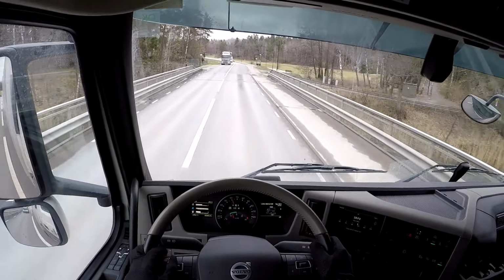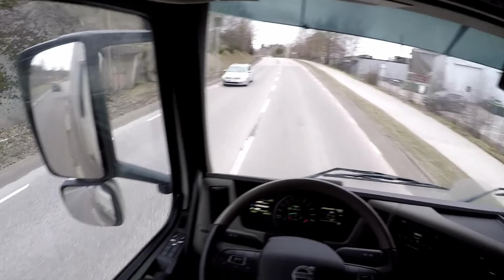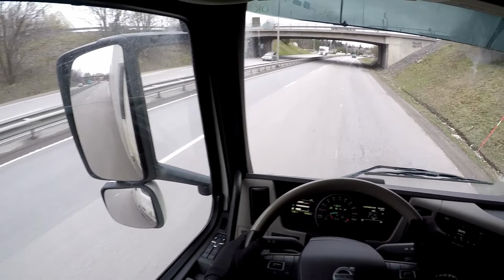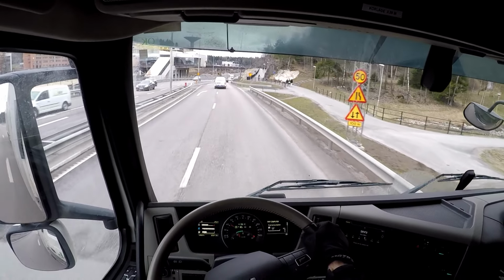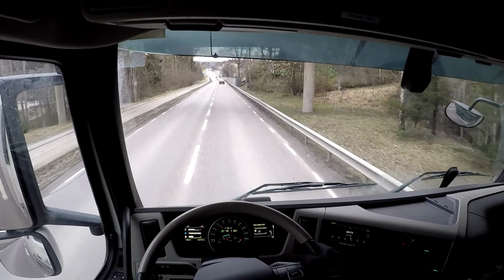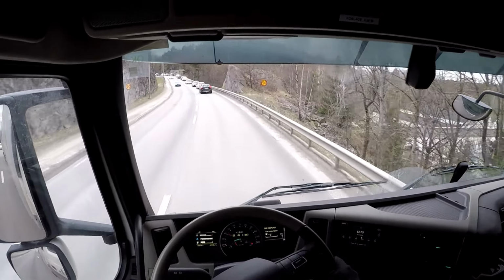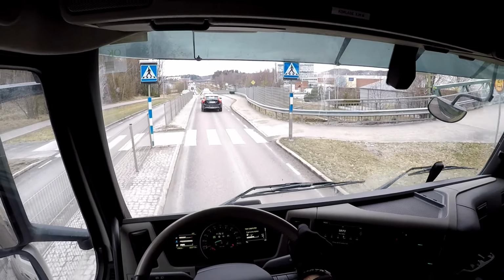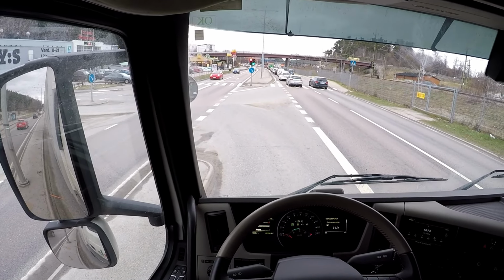New Volvo FM 410 + Trailer driving. Stockholm trucking, April 2017